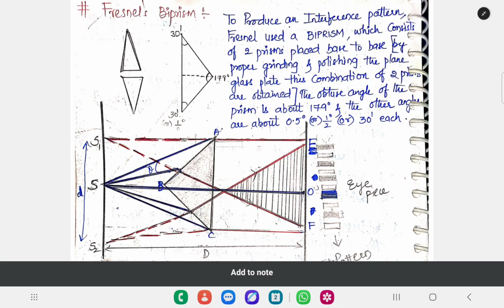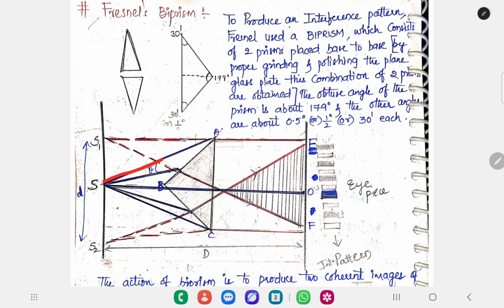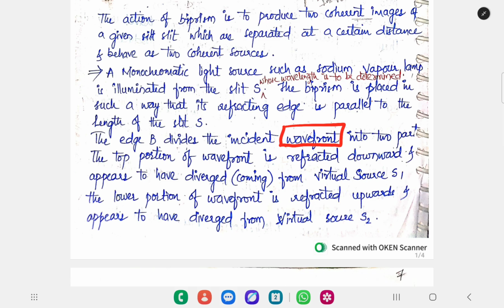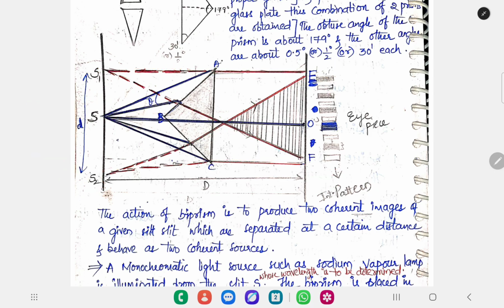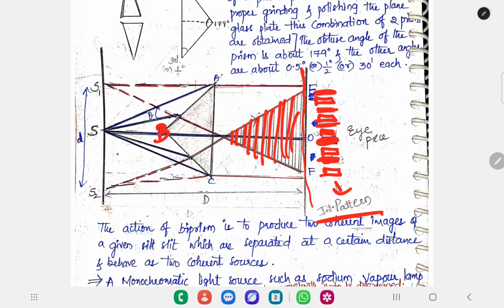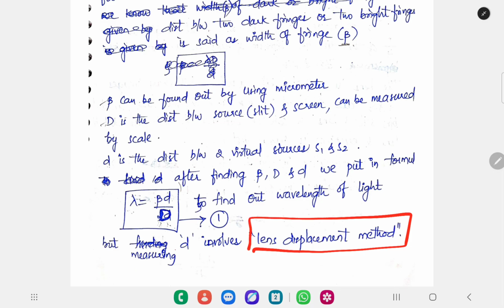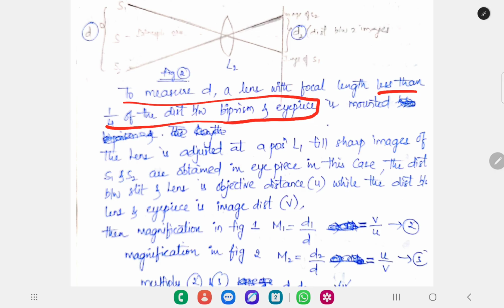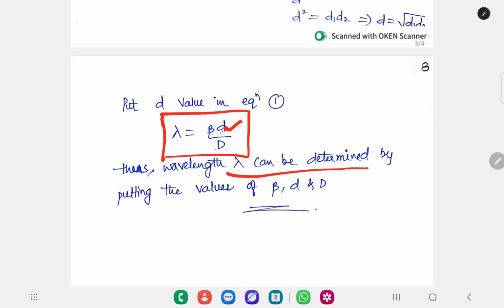Fresnel’s biprism experiment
B.Sc-IV Sem (Interference)-Fresnel’s biprism experiment